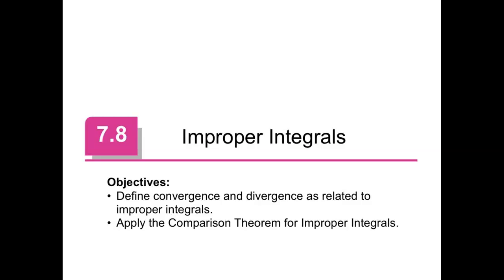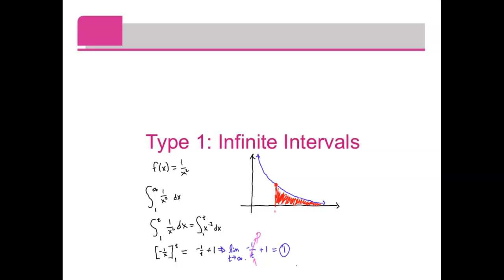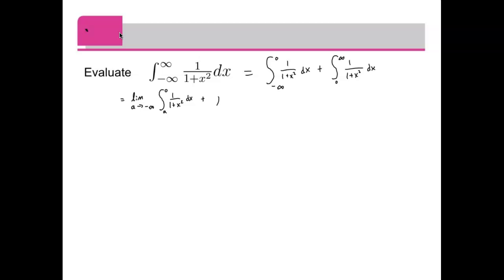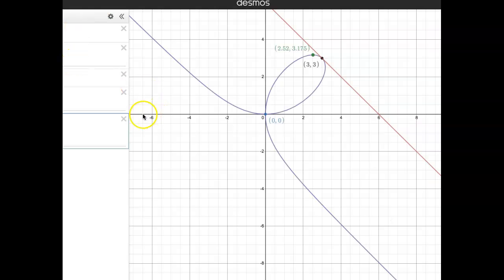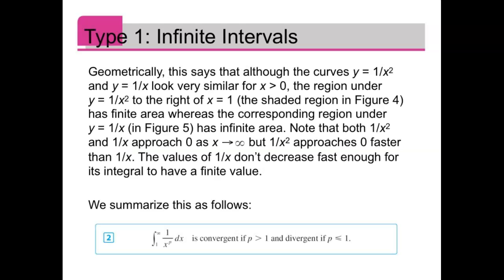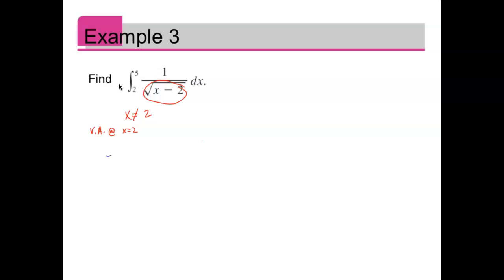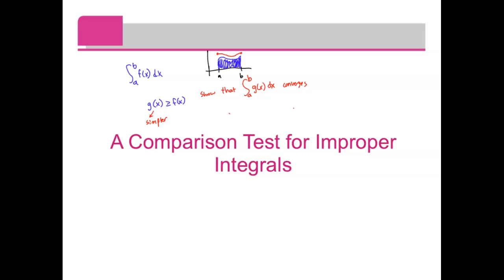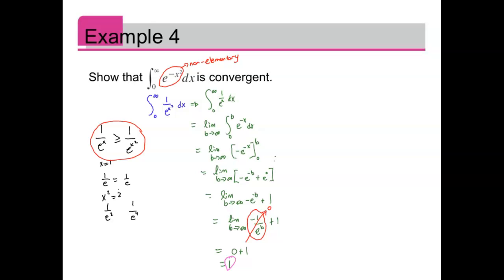7.8 Improper Integrals Lecture